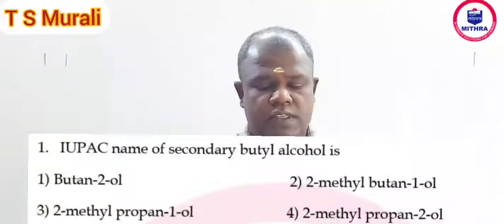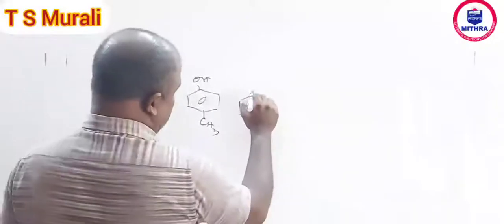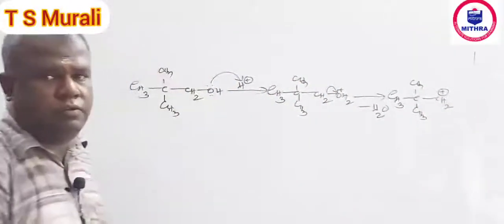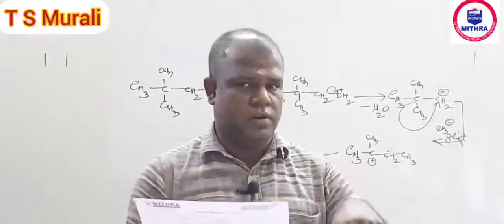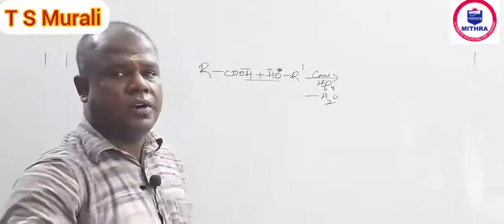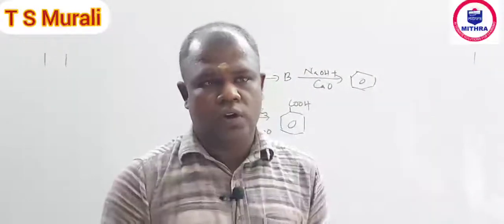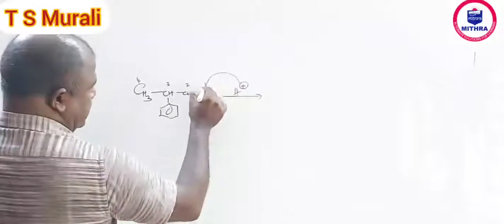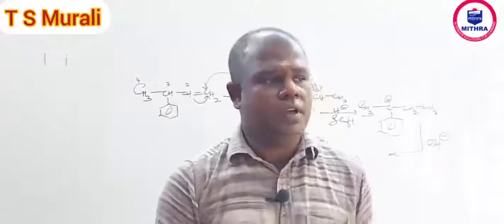Alcohol|Phenol|Ether|Question Discussion|Mithra Alternate Solutions For Learning|Med/Engg Entrance